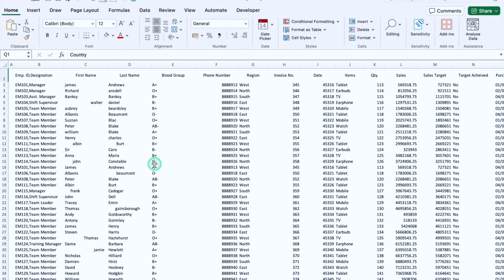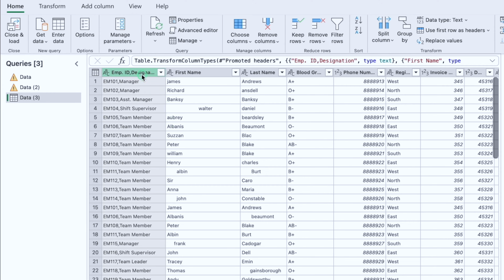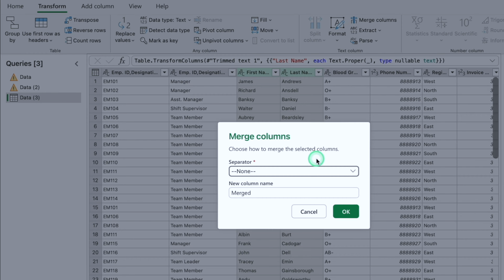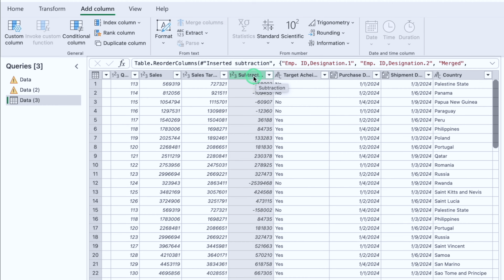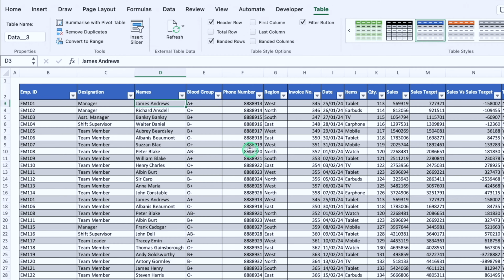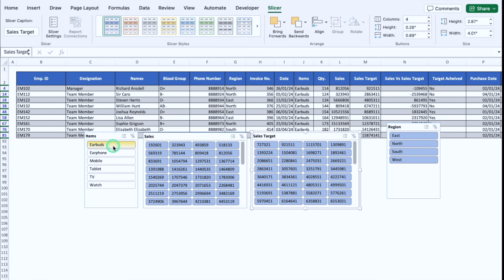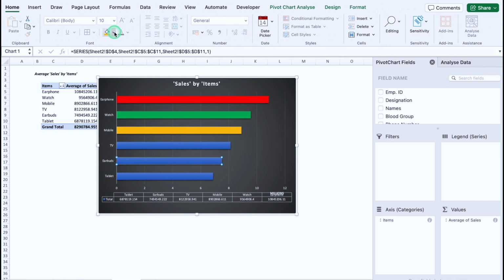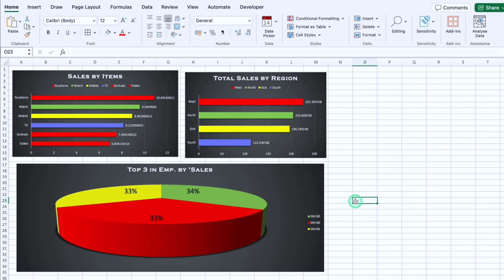𝐃𝐀𝐓𝐀 𝐀𝐍𝐀𝐋𝐘𝐒𝐈𝐒 𝐢𝐧 𝐄𝐱𝐜𝐞𝐥 𝟐𝟎𝟐𝟒 / 𝐌𝐚𝐬𝐭𝐞𝐫 𝐃𝐚𝐭𝐚 𝐀𝐧𝐚𝐥𝐲𝐬𝐢𝐬 𝐨𝐧 𝐄𝐱𝐜𝐞𝐥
In this video we will see the fundamentals of data analysis. First, we'll go over how to transform or clean up a raw set of data on Excel. Have you ever looked at an Excel spreadsheet and wondered, "Where do I even start?" The numbers blur into a maze of confusion, and the data seems like an unsolvable riddle. All while the clock is ticking on your deadline. The good news is, as a data analyst, you don't necessarily need to use complex programming languages like Python or R. In this video, I'm going to show you a real-world example of how we can use Excel to automate gathering and cleaning data, analyzing and exploring data, and then visualizing your findings in a dashboard.

Chapters:
0:00​ -​ Intro
0:33 - Transforming Data
0:59 - Transforming Data to Power Query
2:17 - Data Cleaning through Power Query
8:41​ - Analysing Data through Pivot Tables
9:31​ - Analysing Data through Slicers
10:48​ - Analysing Data through Excel's AI Tool Analyse Data
11:43​ - Data Analysis and creation of Dashboard
14:22 - Closing

analysing data,
data analysis,
master data analysis,
data analysis in 10 minutes,
descriptive statistics excel,
box and whisker excel,
pivot tables excel,
data analysis report excel,
data transformation,
removing duplicates,
data cleaning excel,
trim formula,
xlookup,
sumifs,
beginner to pro in data analysis,
learn data analysis on excel in 10 minutes,
learn data analysis,
data analysis fundamentals,
data analytics on excel,